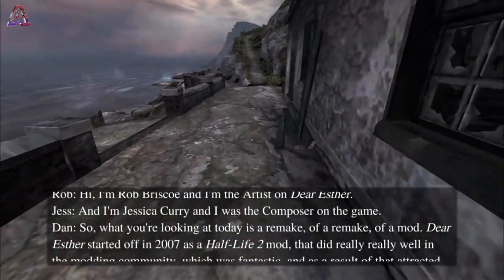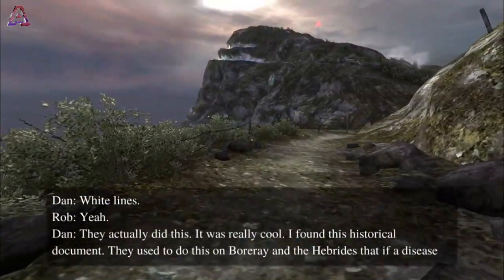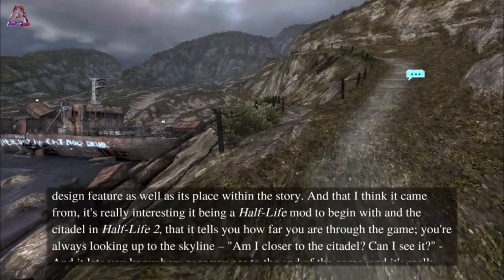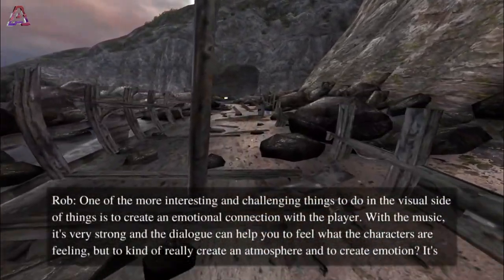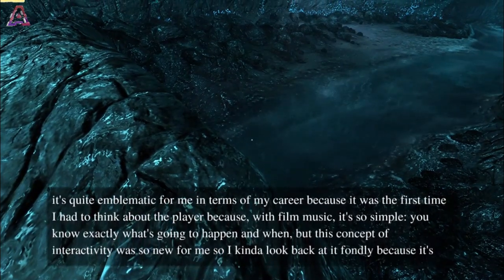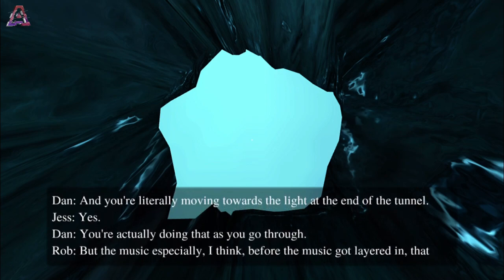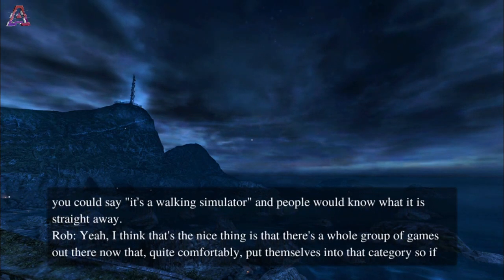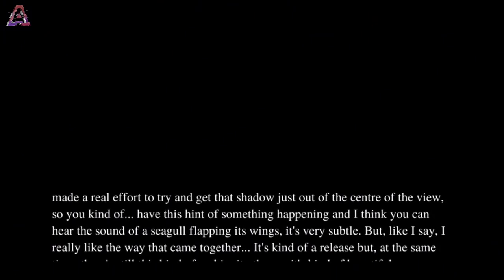Dear Esther (Landmark Edition) | Walking Simulator - Directors' Commentary Gameplay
For you see, Dear Esther is arguably the first ever walking simulator, and the game that would serve as a blueprint for many others on this list. Dear Esther, simply put, is poetry in motion. A game where you walk through the picturesque Scottish Moors and uncover snippets of exposition, which by the end of your stroll marry together to reveal the gut-wrenching reality of the situation, and what you were walking towards.